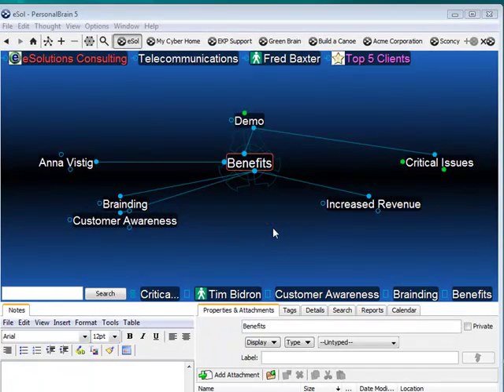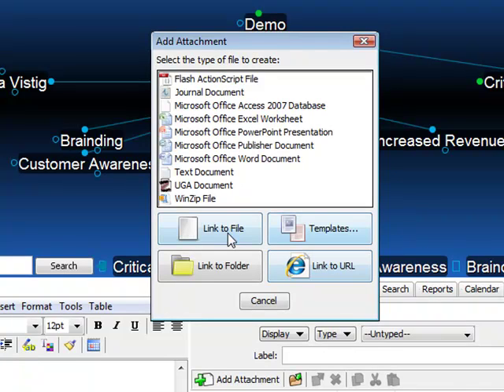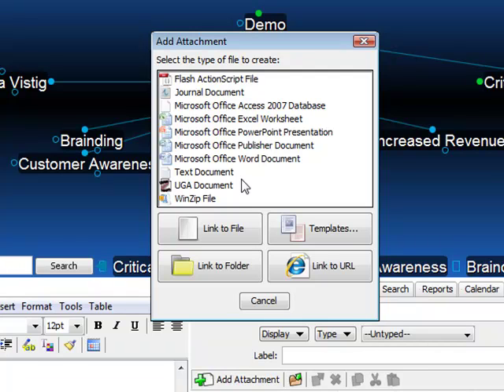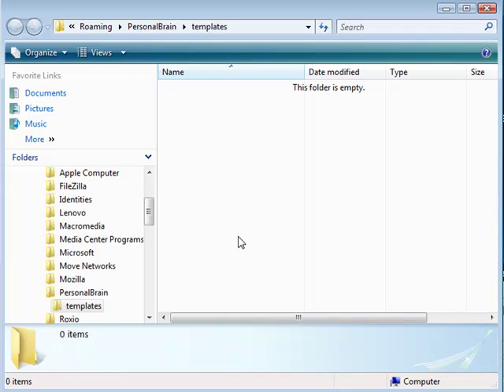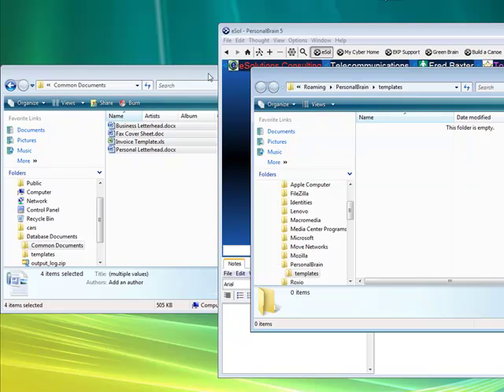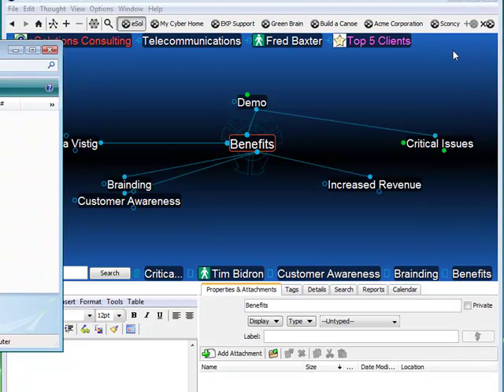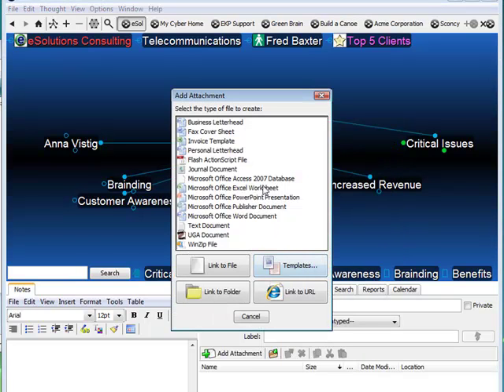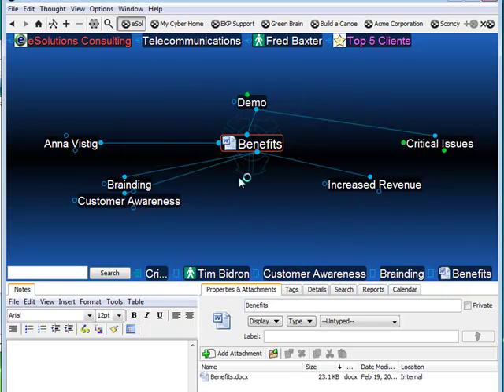Setting Up File Templates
Just drag and drop file templates into TheBrain's template folder so you can create new attachments based on them immediately with any Thought.